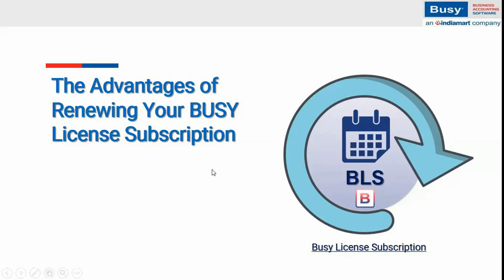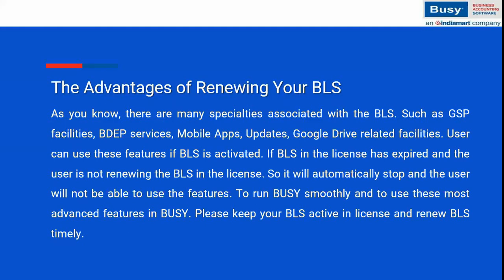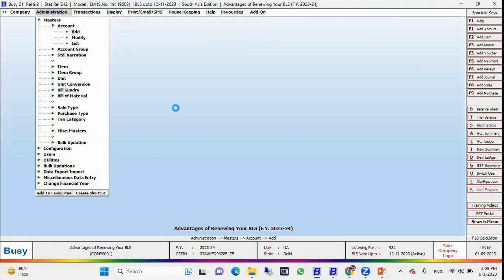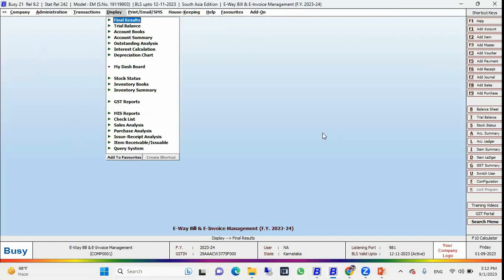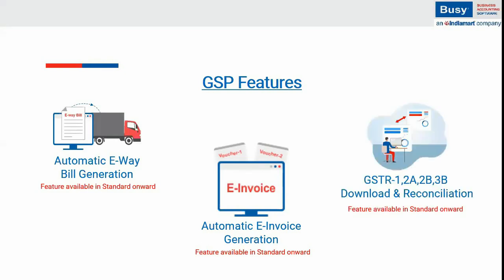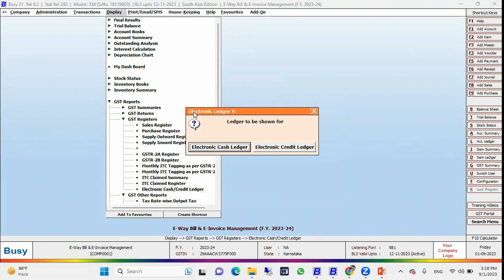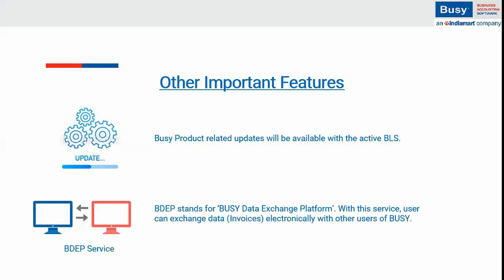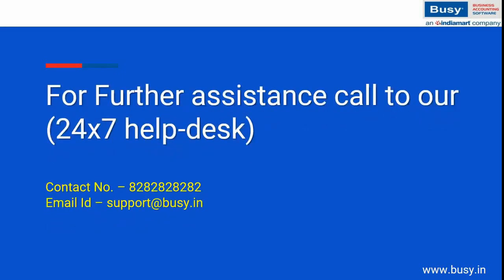Advantages of Renewing BLS (English)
Starting from BUSY 18, a License Subscription model has been introduced called as BUSY License Subscription (BLS). With an Active BLS user will get all the BUSY updates (Major/Minor) free of cost. After the expiry of BLS user can get it renewed for a very nominal amount. If BLS is not renewed then no updates will be available, however user would be able to use BUSY forever with whatever release was available before the expiry of BLS. Apart from BUSY updates, a lot of other Value Added Services have been provided in BUSY which will be available only with an Active BLS.